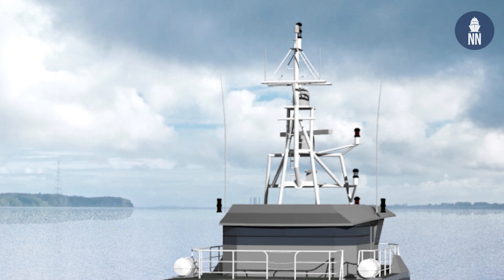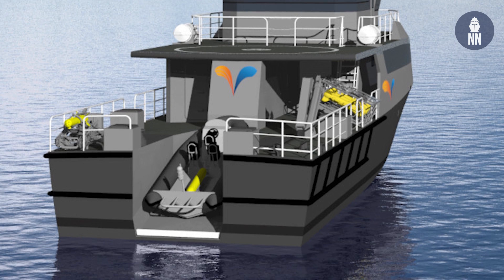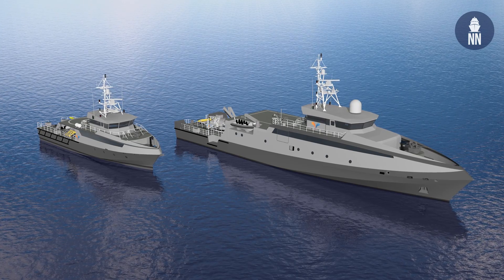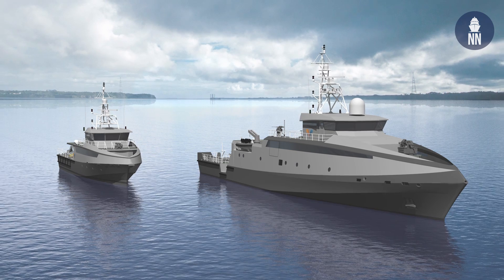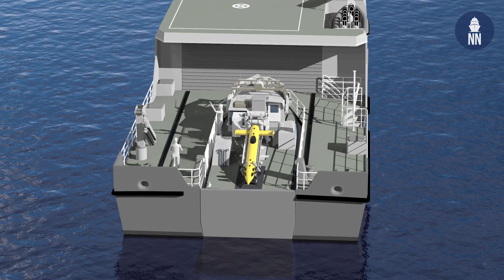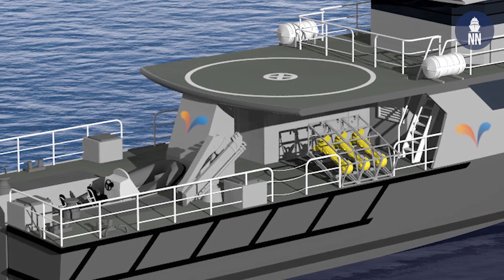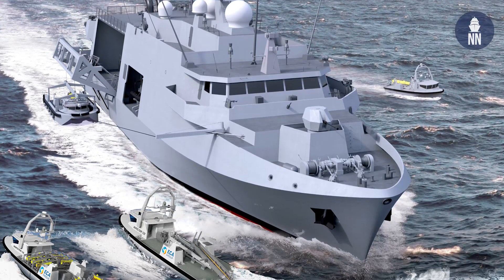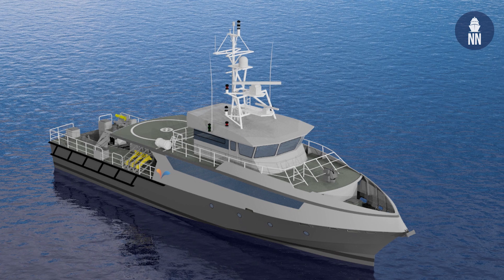ECA Group & MAURIC: OCTOPODA MCMV Range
Daniel Scourzic, VP of Strategic Programs, explains to Naval News why ECA Group acquired MAURIC and details the OCTOPODA range of vessels. Video recorded for Euronaval 2020.

To meet the increasing demand from navies and other professional maritime operators, ECA Group and MAURIC have developed an innovative product range enabling drones and robots to be integrated on board naval vessels. OCTOPODA is a range of mine countermeasure vessels (MCMV) specifically adapted for mine clearance missions at sea using drones and robots system.